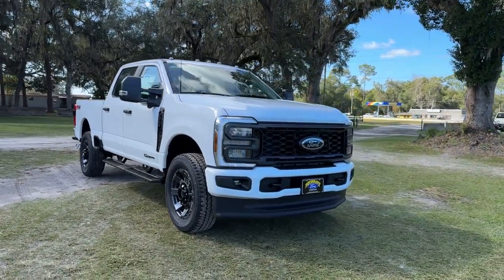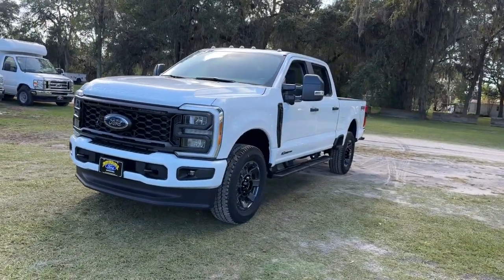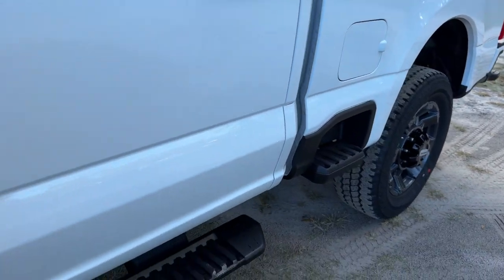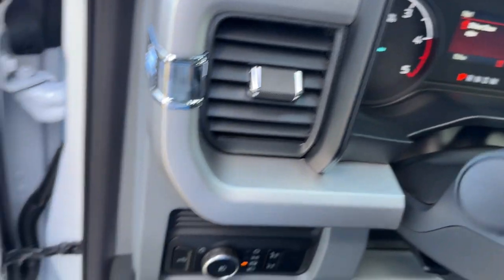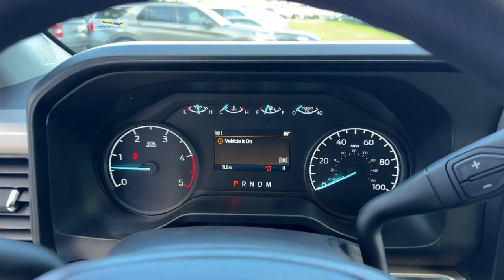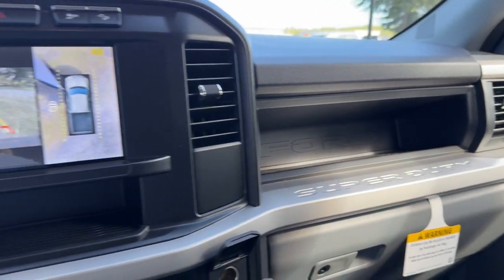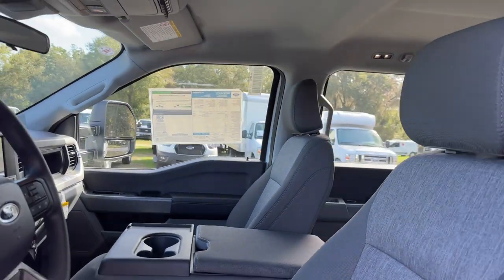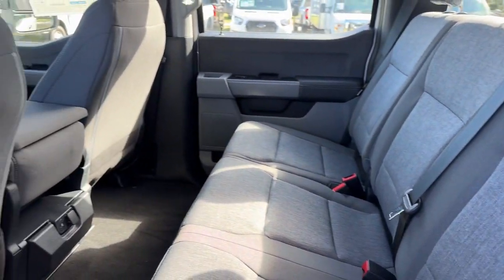2024 Ford F-250SD XL Jacksonville, Orange Park, Gainesville, Ocala, Lake City FL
New 2024 Ford F-250SD XL available at Murray Ford Superstore located in 13447 US Hwy 301 S, Starke, FL, 32091.
Stock#: REF44604 - VIN#: 1FT8W2BT4REF44604

Please mention the stock# REF44604 when you contact the dealership for this vehicle.

Looking for your dream car? It could be the  2024  Ford F-250SD. Get the full-size pickup you can count on. This F-250 leverages military-grade aluminum alloy, high-strength steel, rugged components, a stiffer, stronger frame than pervious models, and improved axle strength to bring you extraordinary performance even in the most extreme conditions. These are just some of the great options this vehicle comes with: 360 Degree View Car Camera, Intelligent Auto on/off High Beams, Pre-Collision System, Keyless Entry, Back-Up Camera, Fog Lamps, Heated Mirrors, Remote Engine Start, Bed Liner, Trailer Hitch. See how comfortable capable can feel when you get into this can-do F-250 Take it out for a test drive and see for yourself.  Our professional staff looks forward to giving you excellent service!